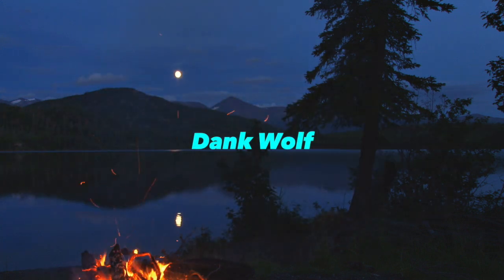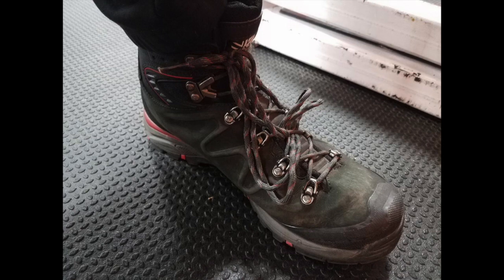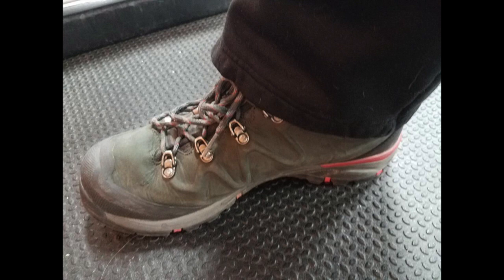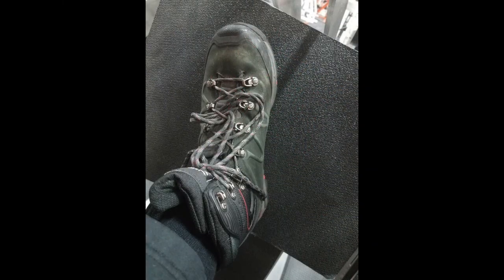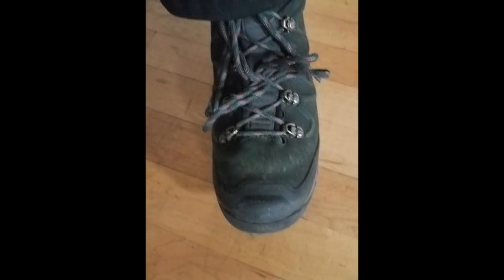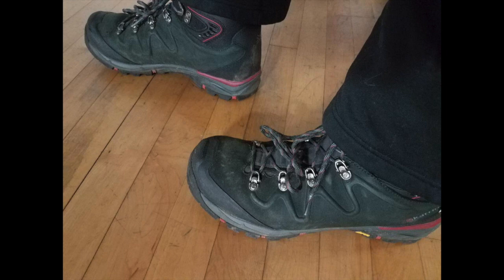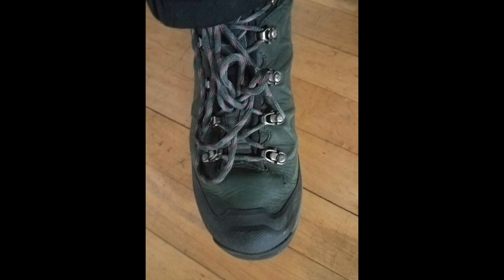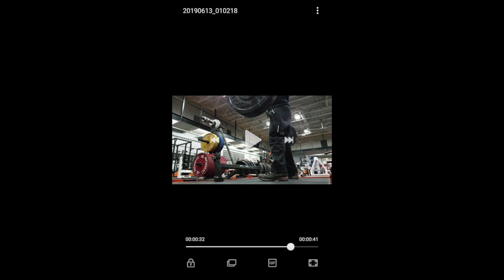Karrimor review 2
The 2nd review for Karrimor boots.  If you're interested and order them online order a size up if you're ordering from the states, European sizes run smaller than usual.

Last photo I was able to snap screen from a video I forgot I had.

Any questions on these boots let me know and I'd be happy to get an answer for you.

Songs are Acoustic Breeze and A Day to Remember, this is copy right free music.